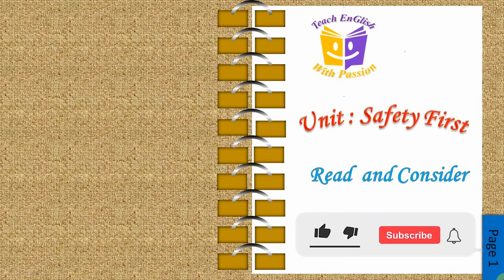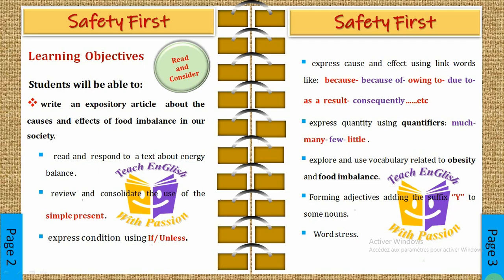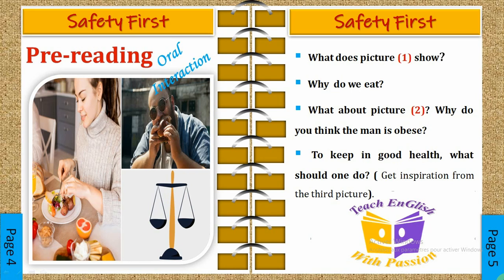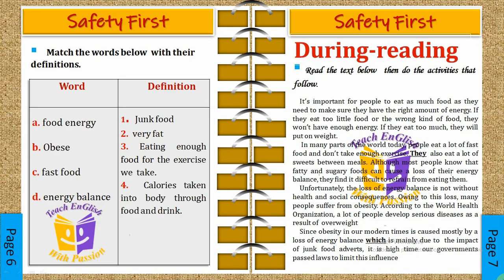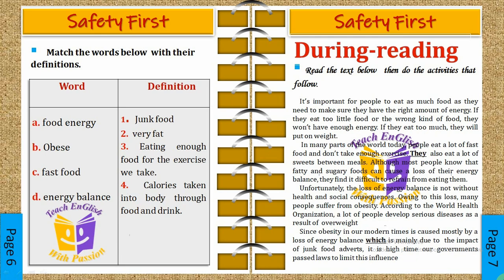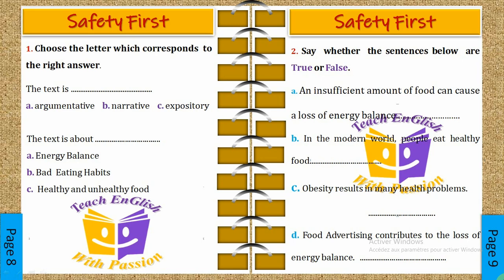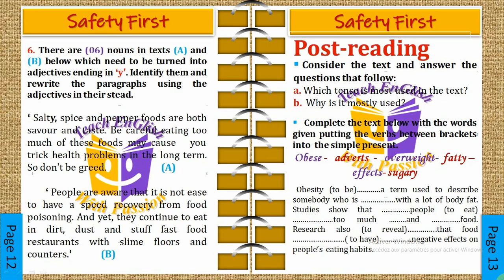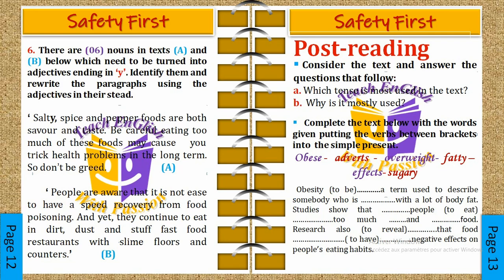Safety First: Read and Consider (Lesson I)